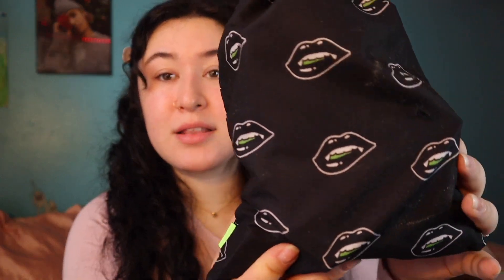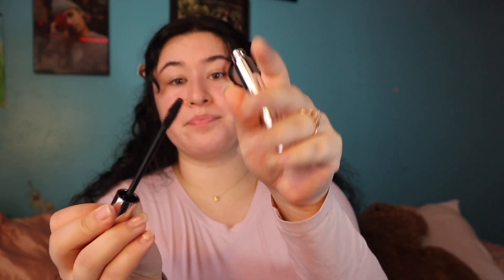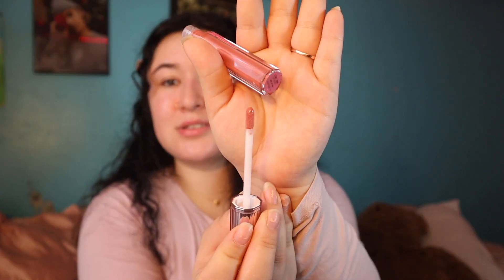monochromatic pink look 💗 // october ipsy plus unboxing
hey hunnies, I created a cute monochromatic peachy pink look using some of my own products, as well as my new October ipsy plus products! what did y'all think? :)

wear test: the il makiage mascara held up for the rest of the day! the tiniest amount of transfer happened on my lower lash line, I'm not sure from the mascara or the tarte eyeliner, but either way - it wasn't too bad and it didn't affect my opinion on the mascara. for the price point of it, I'd say go for the rare beauty mascara (it's $5 cheaper) instead. the tarte eyeliner didn't ever set down on my eyes. it didn't smudge or transfer, but it did end up fading!

products used:
~IPSY GLAM BAG PLUS~
- 111skin nocturnal eclipse recovery cream
- tarte sugar rush easy on the eyes clay liner // black
- il makiage high volume and intense curl mascara
- about-face light lock lip gloss // angel on fire
- illamasqua beyond liquid highlighter // omg
~MY OWN PRODUCTS~
- rare beauty concealer // 180W
- fenty beauty cream bronzer // butta biscuit
- tower 28 cream blush // magic hour
- undone beauty under over powder // light
- rare beauty liquid eyeshadow // nearly rose
- about face eye paint // cloned

about me: i’m 22, a scorpio, and i love makeup! it’s definitely a form of therapy for me and i hope you can see that through my videos. some fun facts about me are that i have a twin sister, i work as a barista when i’m not making videos, i’m engaged!!, and i love animals. 🥺🤍